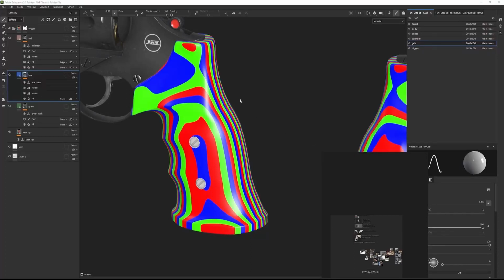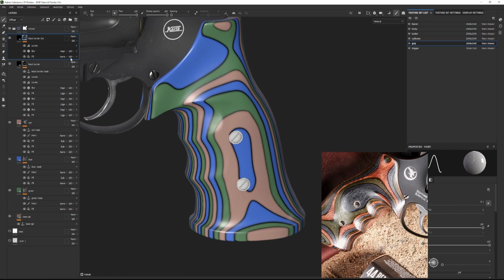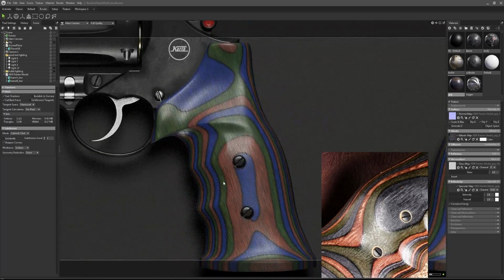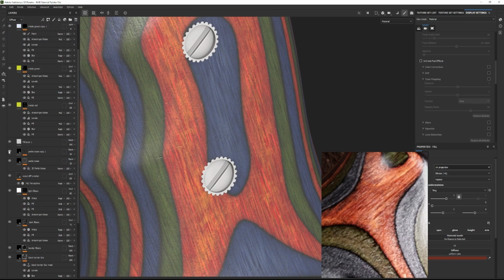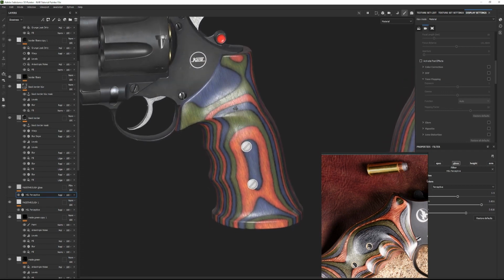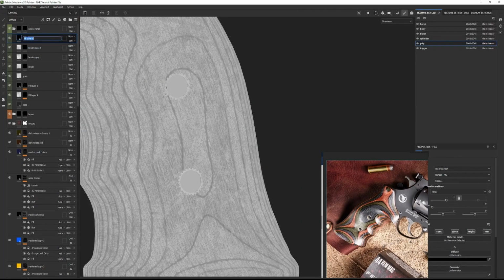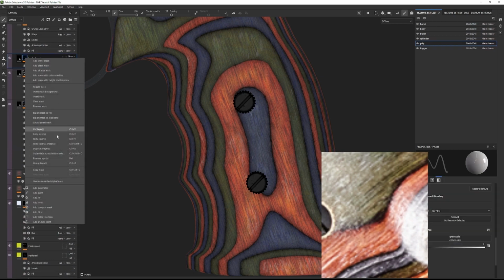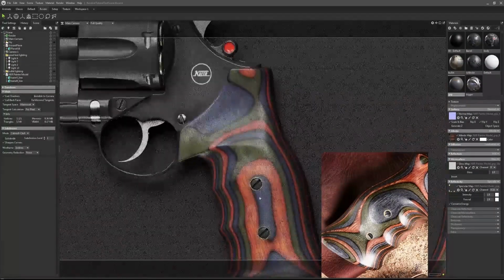Part 5 Wood Grip